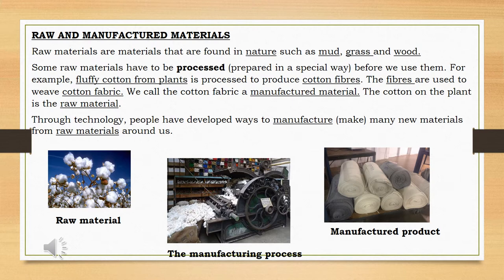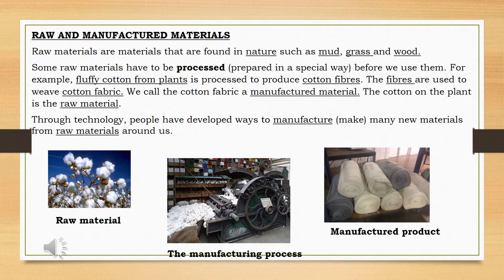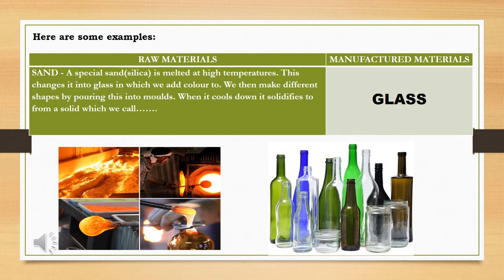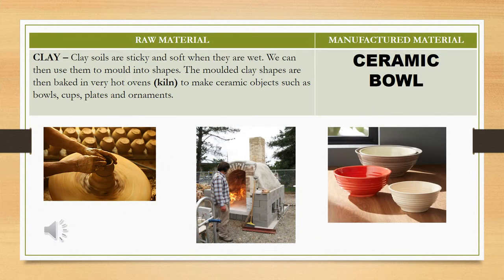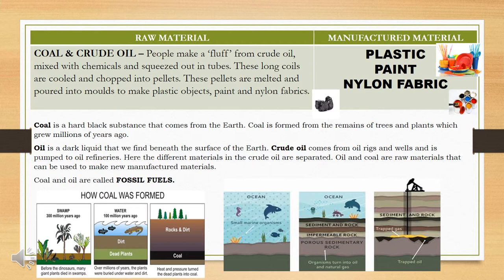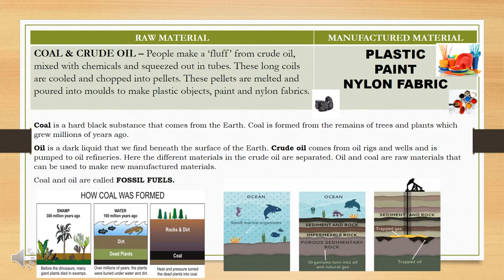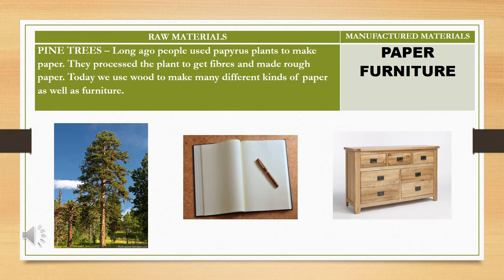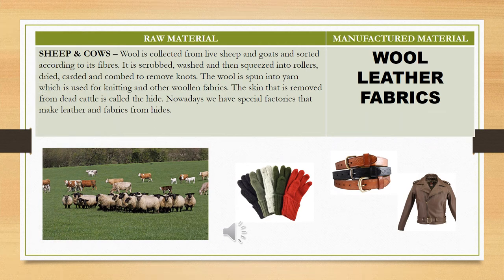Grade 4 Natural Science Raw and Manufactured Materials Mrs A Cassim